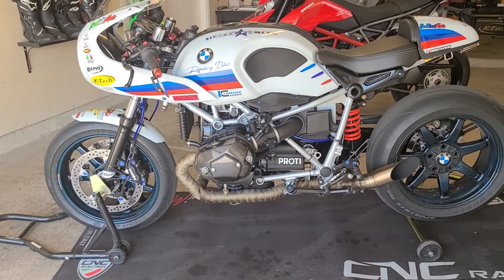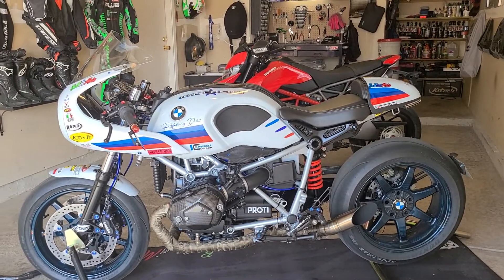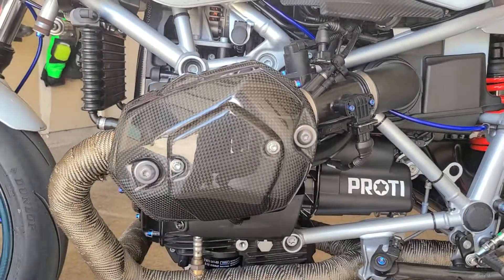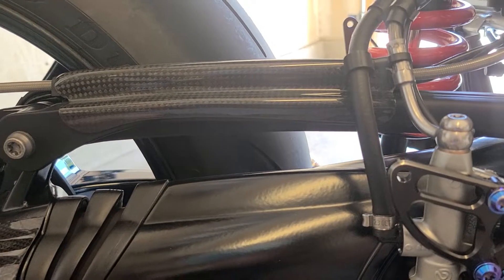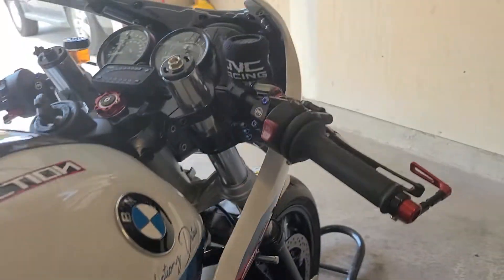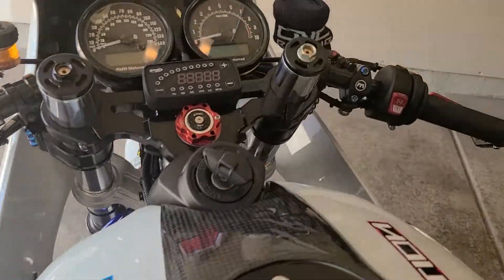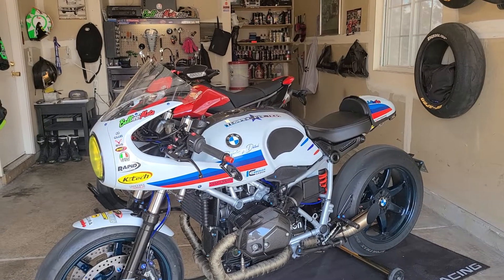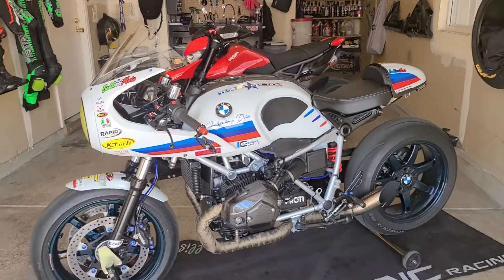Check out Chris's Awesome BellissiMoto Built BMW RnineT Racer!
Chris just wanted to make sure that his BMW RnineT had more street, and track cred than Nate Kern's.

Are you hearing this Nate??

This is an official challenge! Come to Las Vegas and throwdown!

(jk, please don't, lol)